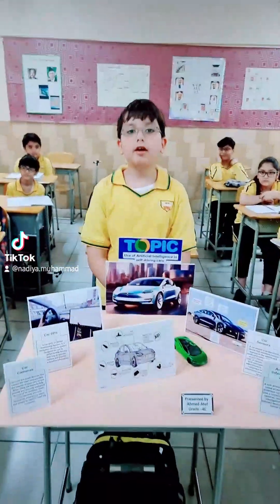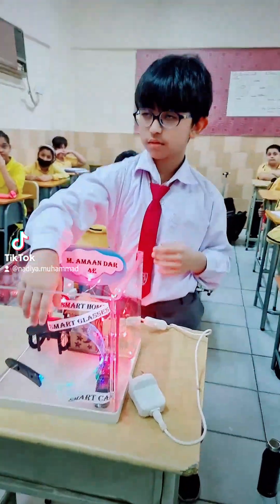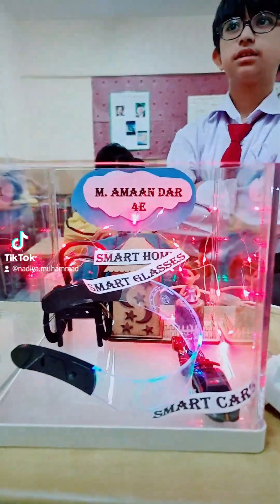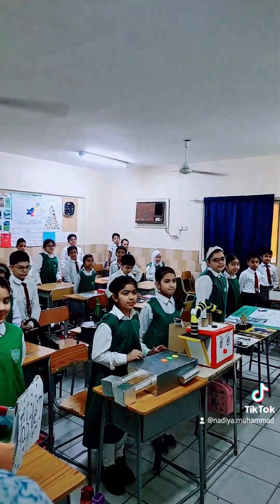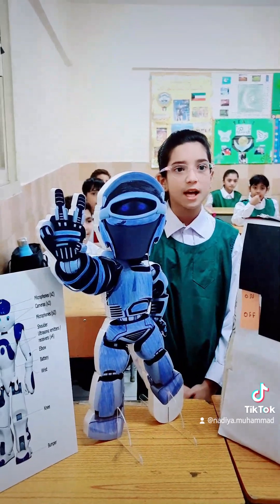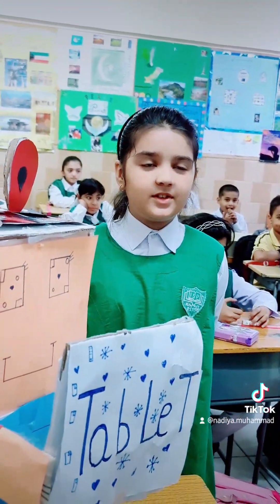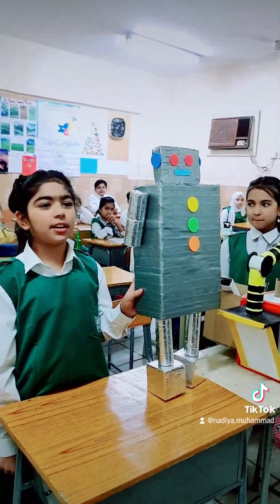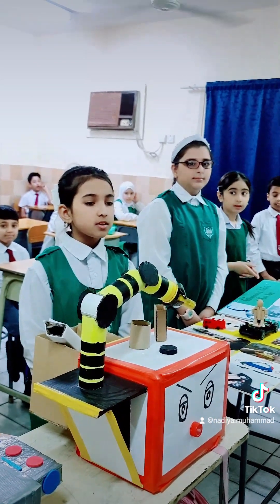nadiyamuhammad internationalschoolofpakistan trending viral artificialintelligence part4 AI